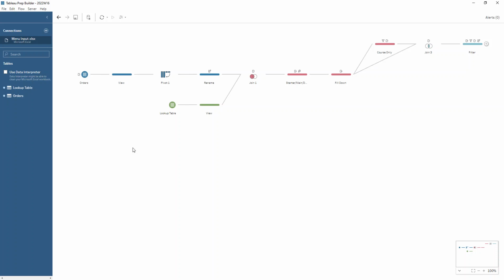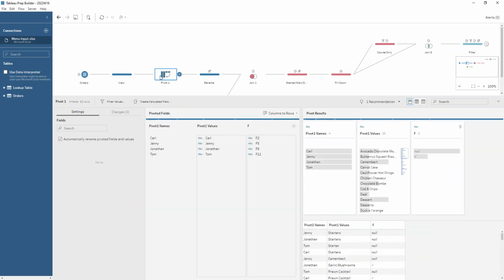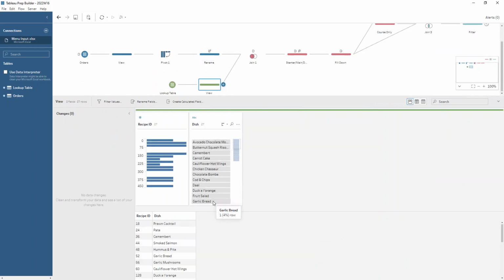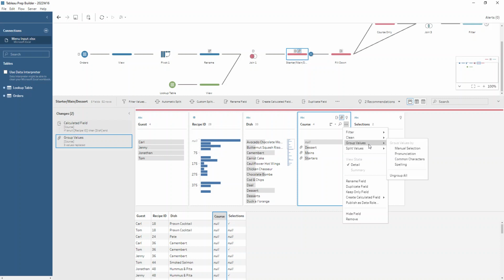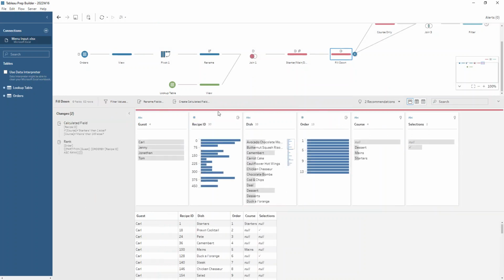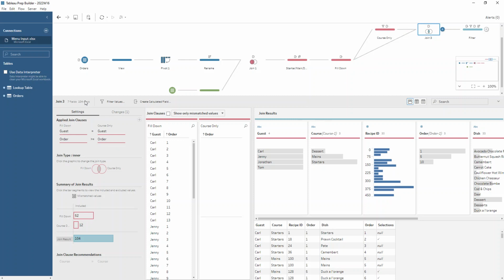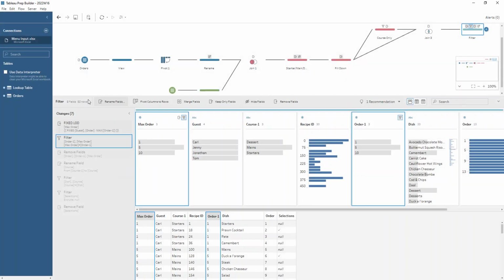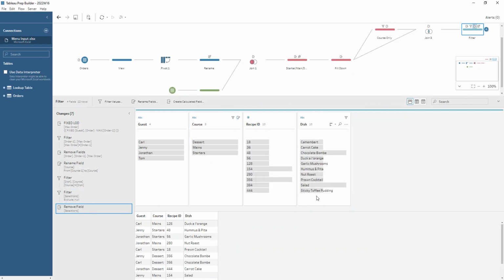Preppin' Data 2022: Week 16 - Restaurant Orders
We've got a fun challenge with a strange dataset for you this week. It will require multiple pivots and some filling down.